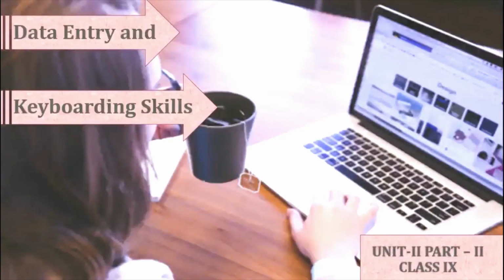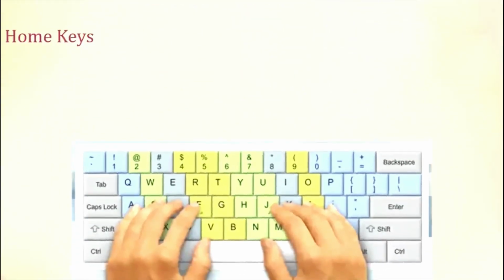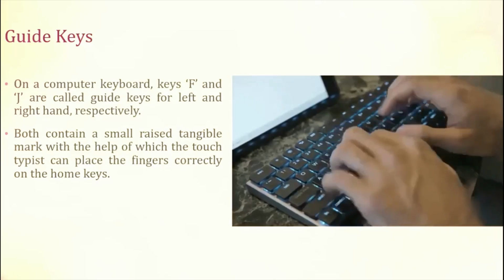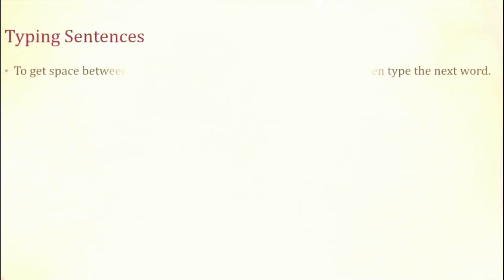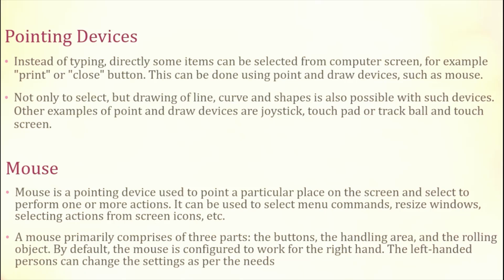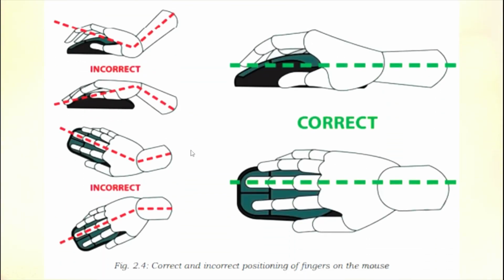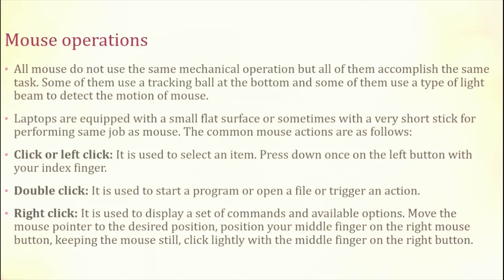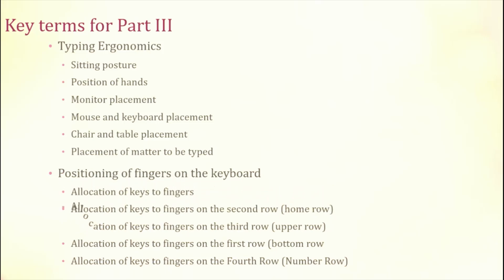Data Entry And Keyboarding Skills Part II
Following topics are being covered in this video:
Numeric Keypad
Home Keys
Guide Keys
Typing and Deleting Text
Typing Capital Letters
Typing Symbols
Typing Sentences
Creating New Lines and Spaces Between Paragraphs
Guide for Typing
Pointing Devices